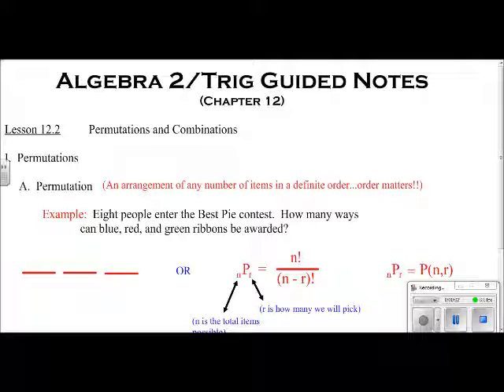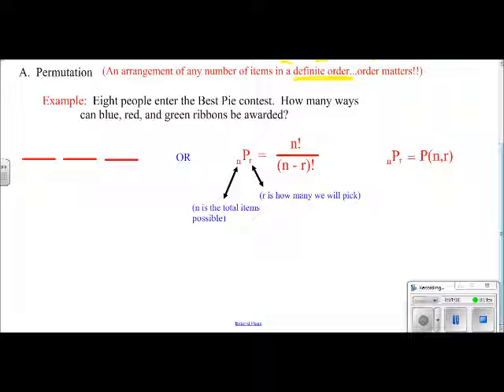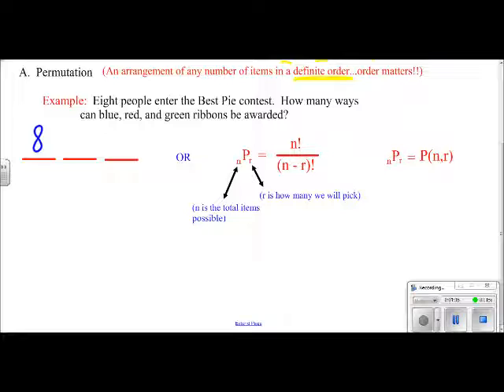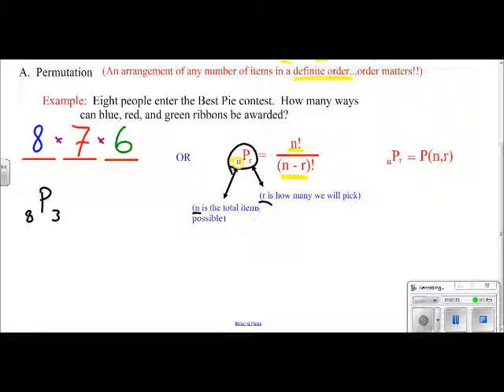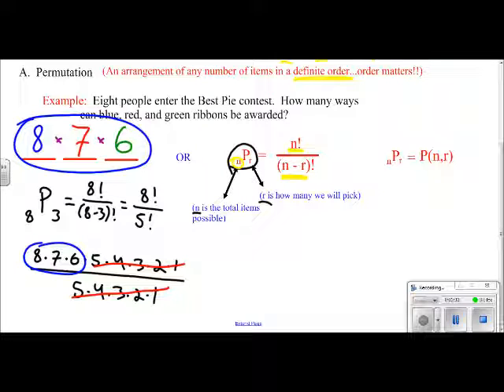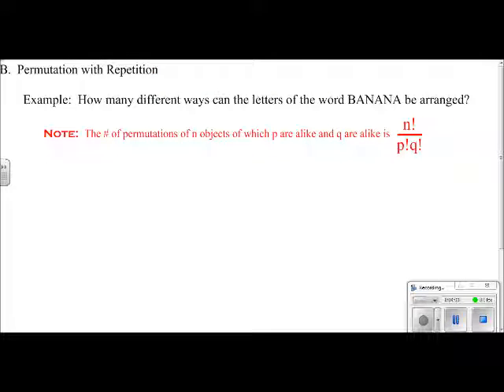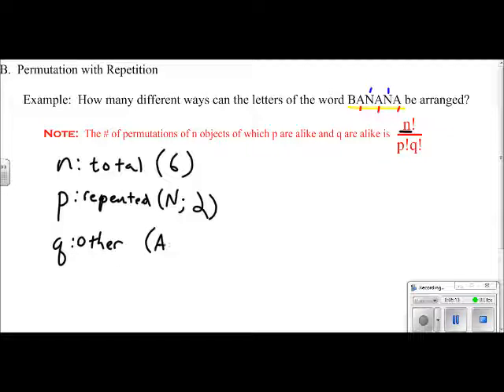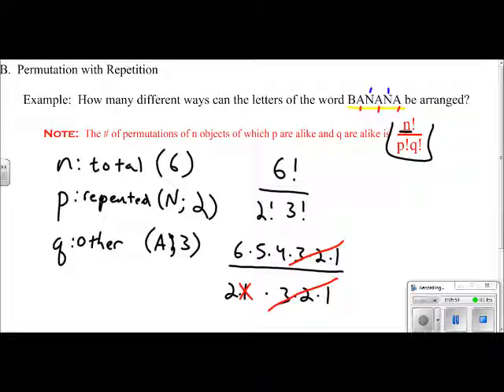12 2 part1per